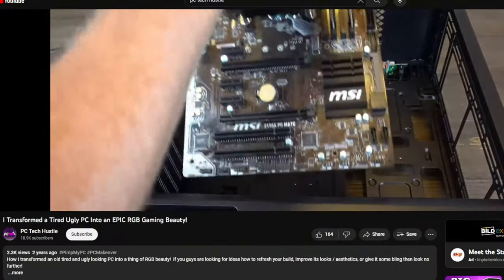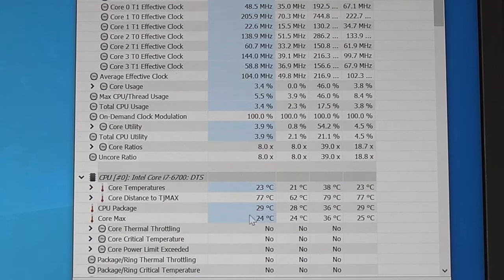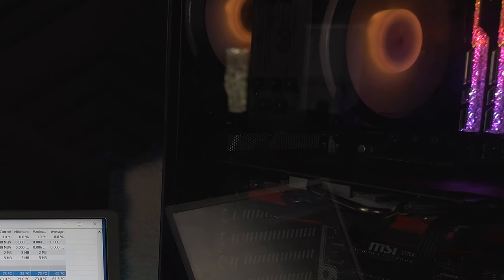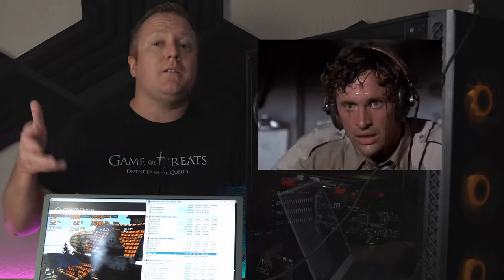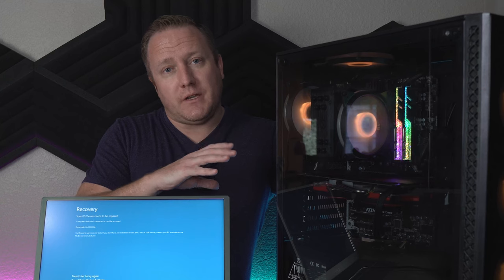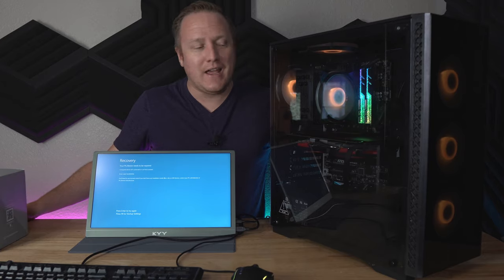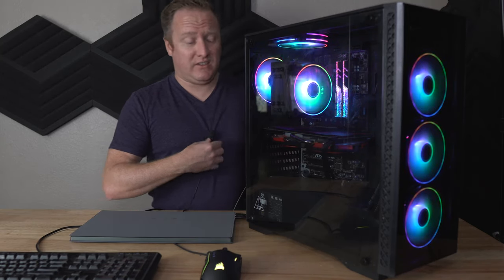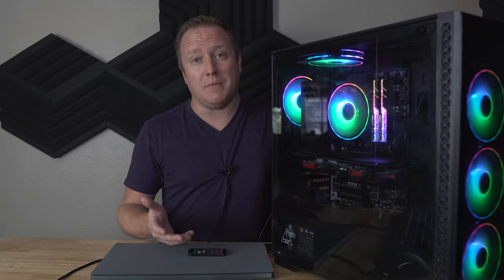Customer States: "PC is Running HOT!" - Troubleshooting an "Overheating" Gaming PC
A previous customer of mine reached out asking for help as the PC I previously built for them was running HOT!  In the video I run through a series of tests to troubleshoot a possible overheating PC.  Also, here in this video are some great tips to reduce your PC temps and gaming room temps to make for a more comfortable gaming experience!

🛠️ *** Fans I installed in this build *** 🛠️
EZDIY RGB Fans